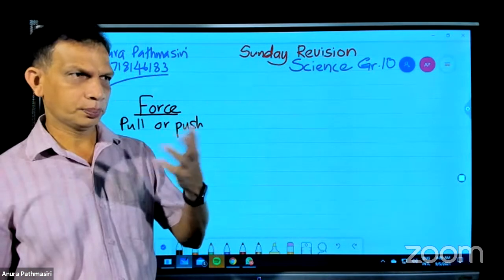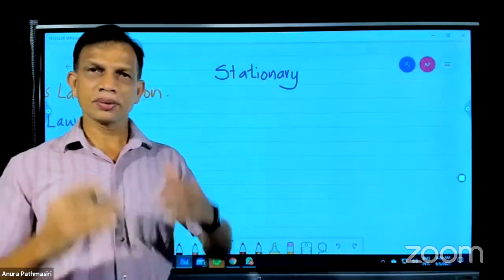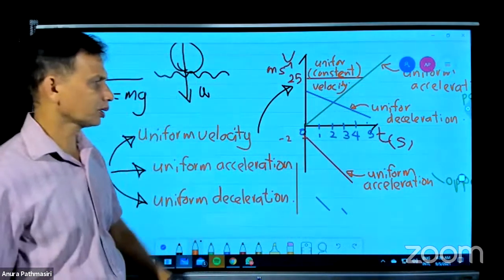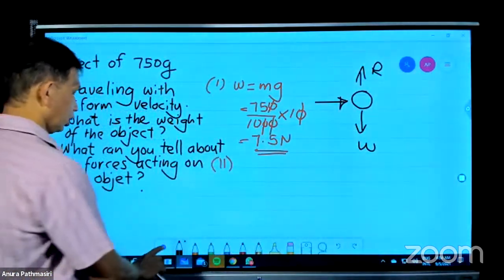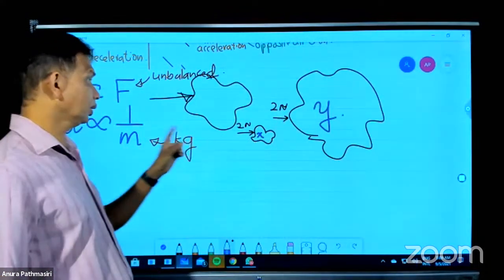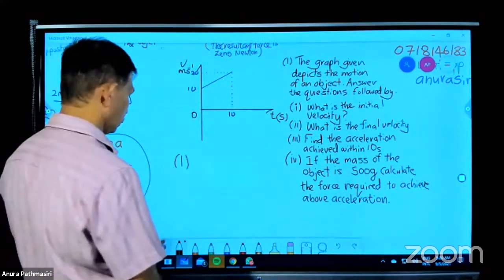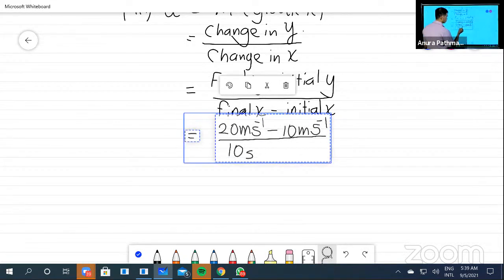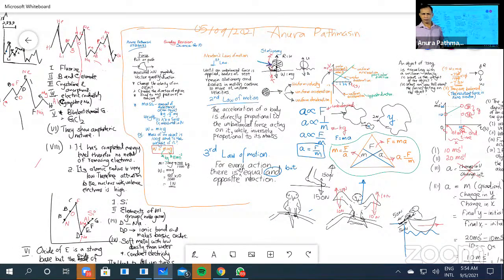Science Revision 10 2021